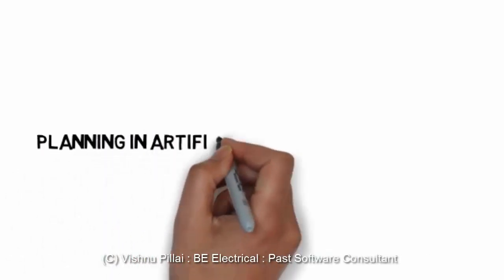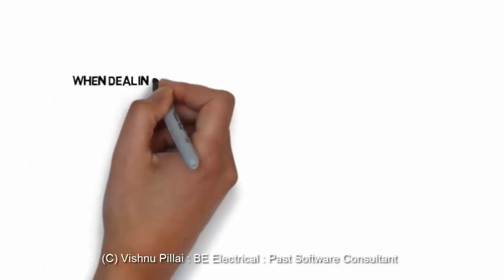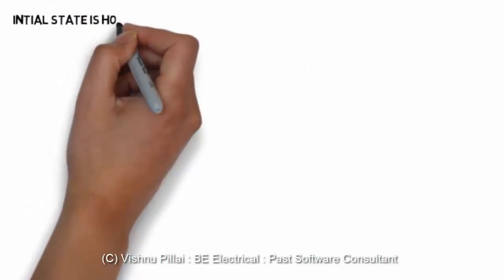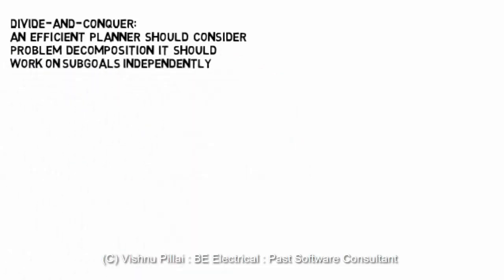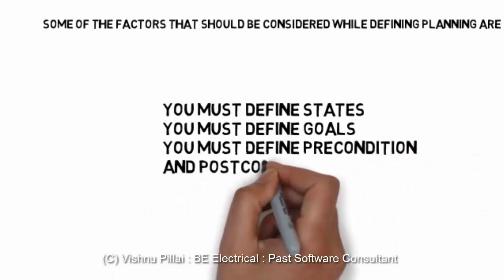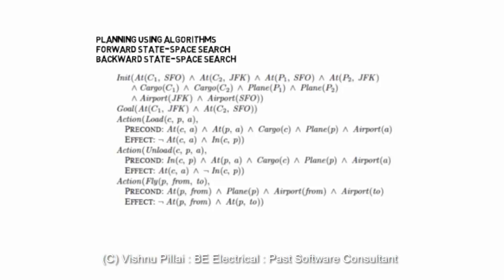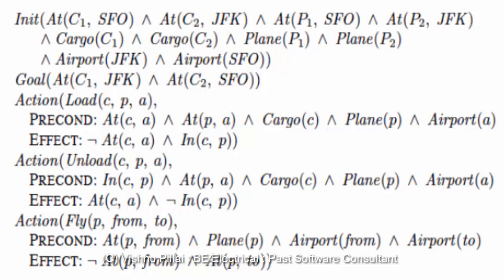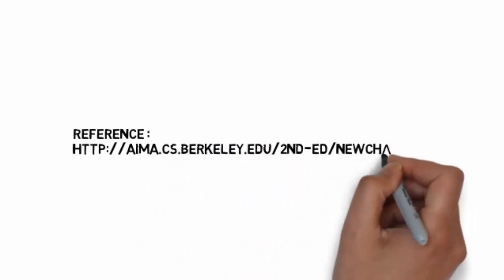Planning in ArtificIally Intelligent Systems # Artificial Intelligence Lecture 21